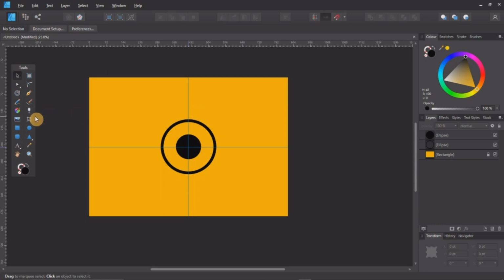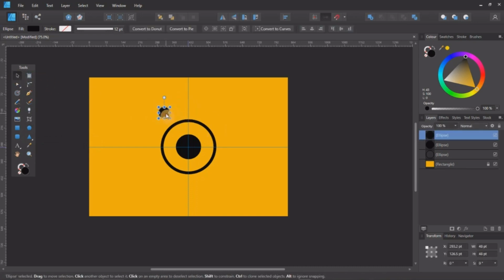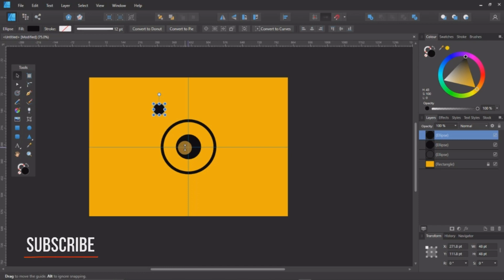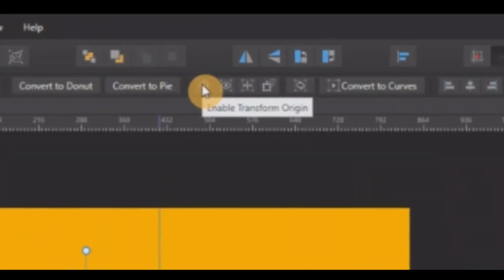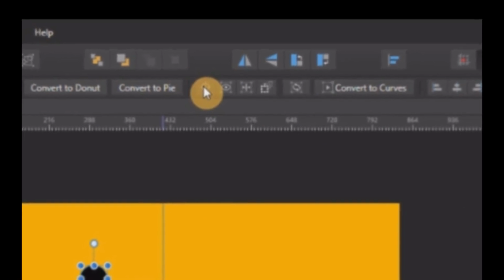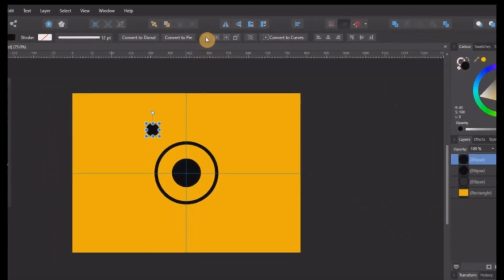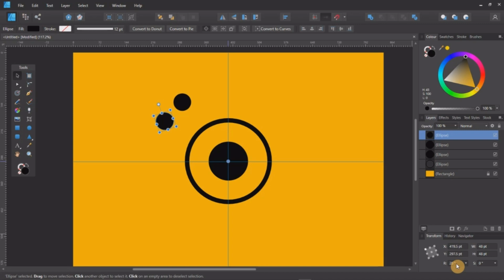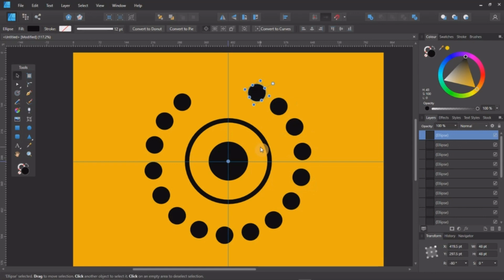Perfect Dublicate Option in affinity designer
In this video, we will know the perfect way to dublicate round in affinity designer